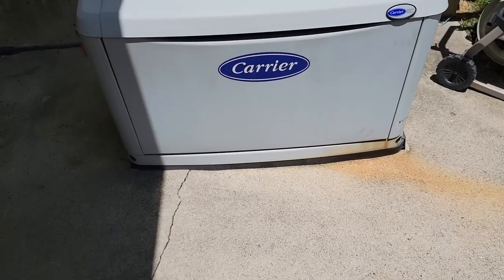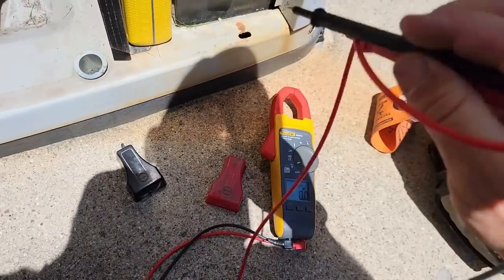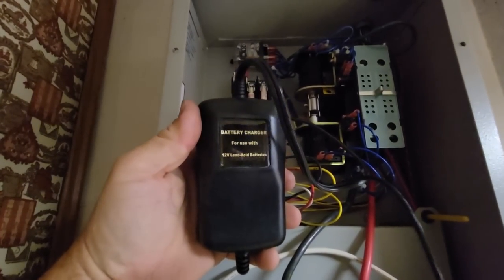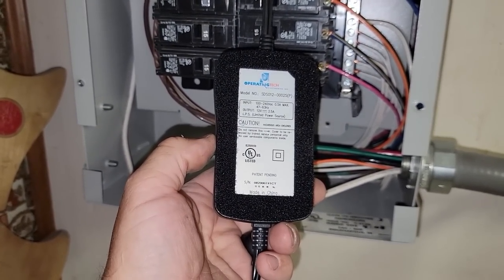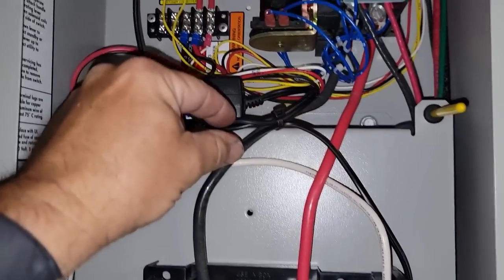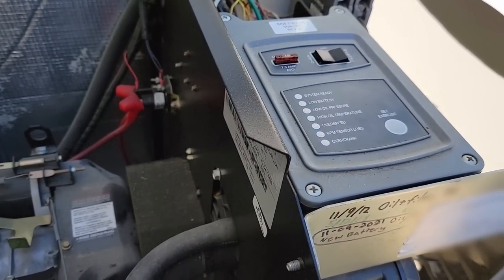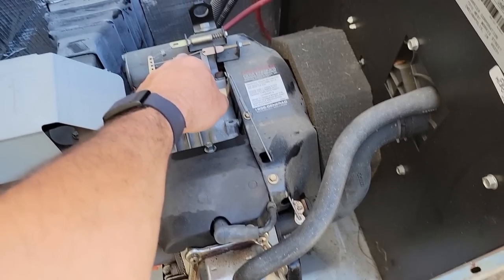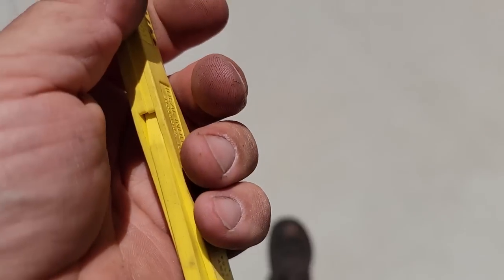Generac / Carrier Standby Generator Won't Start Blank Display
Carrier and Honeywell standby generators were made by Generac. This 7kw generator did not start and had no display. The battery was just replaced 8 months ago and was service at that time. Let's see what takes this generator out of service. FYI Please contact a reputable Certifier Generac Dealer near you for service. I do not give technical troubleshooting out over the internet.

5 Gallon Bucket Topper and Organizer